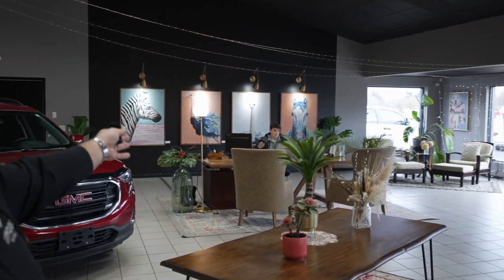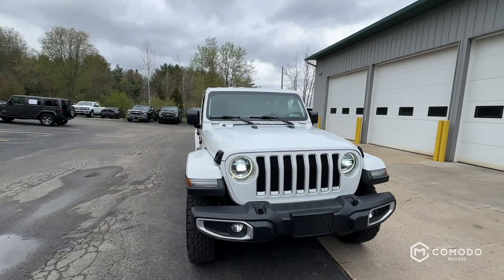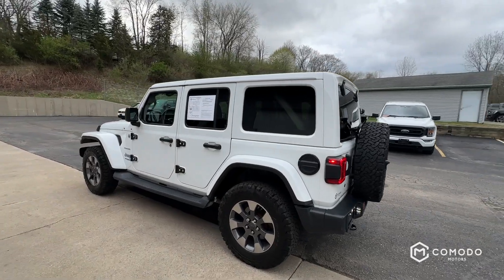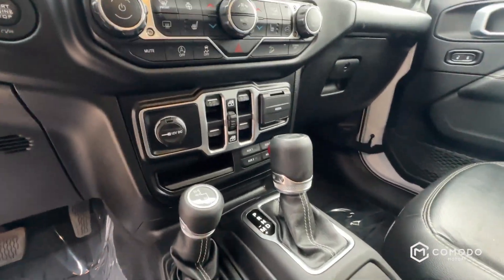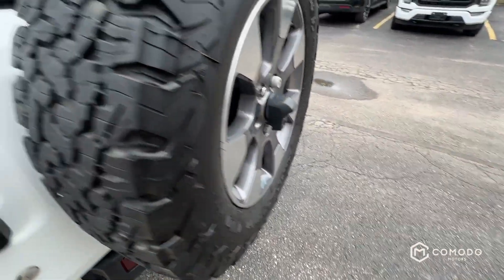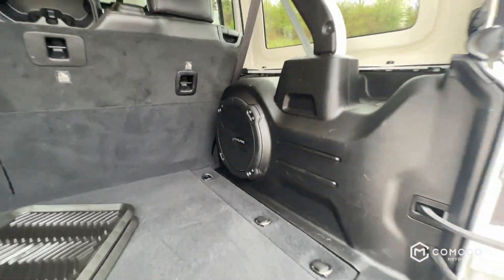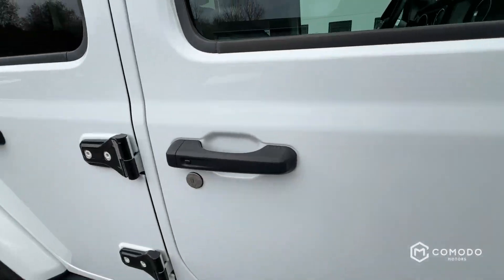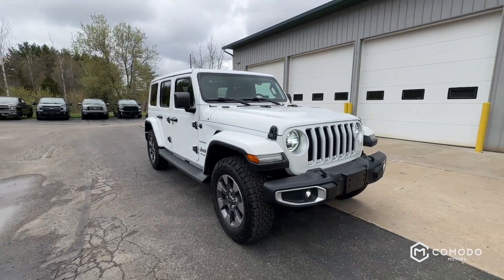2019 Jeep Wrangler